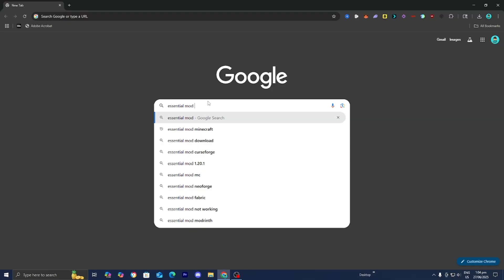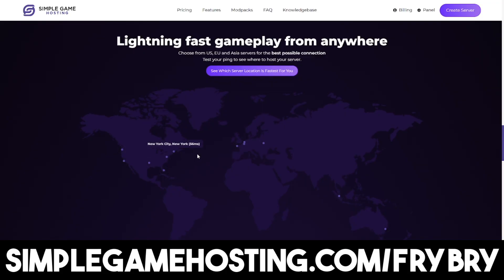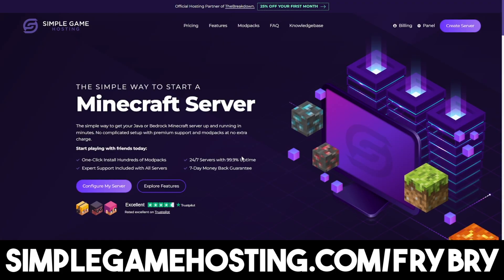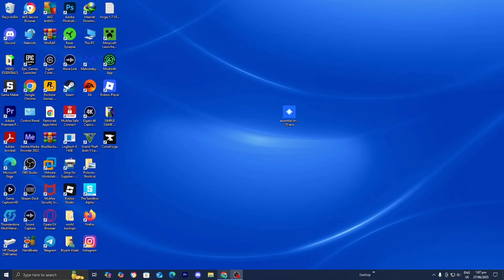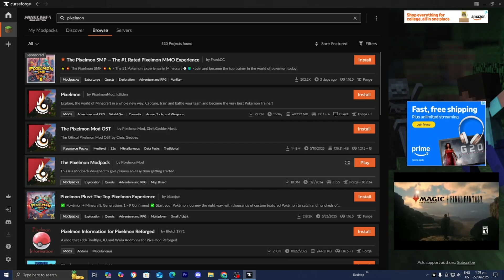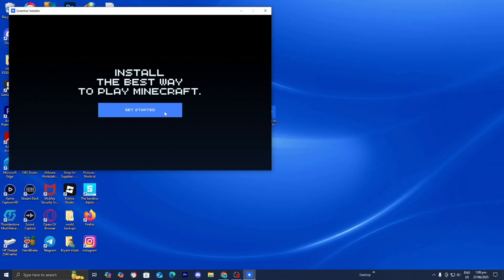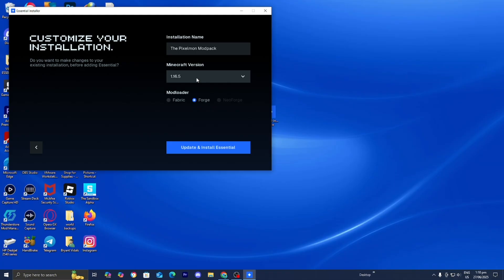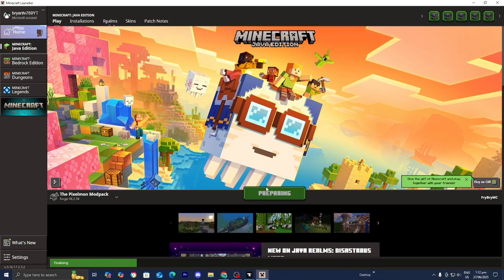How To Play Curseforge Modpacks With Friends! - Tutorial